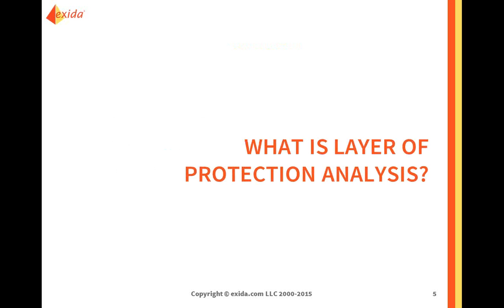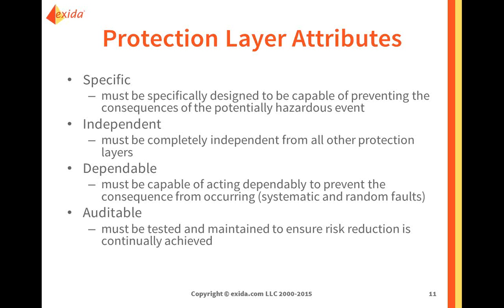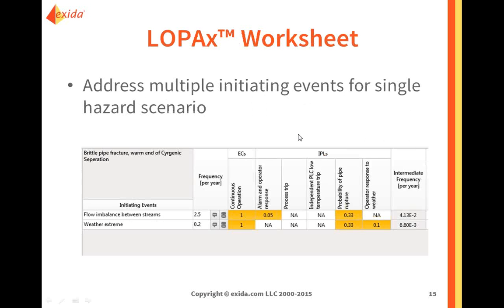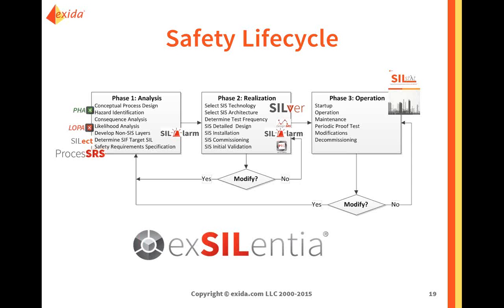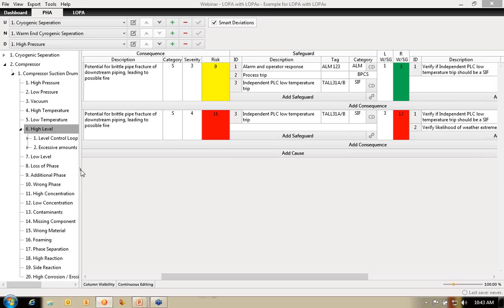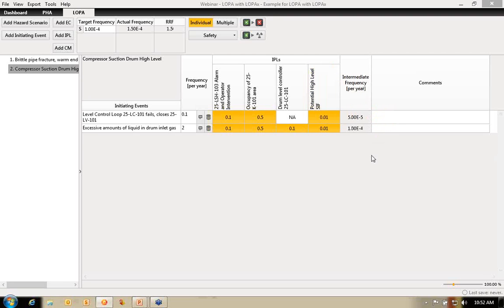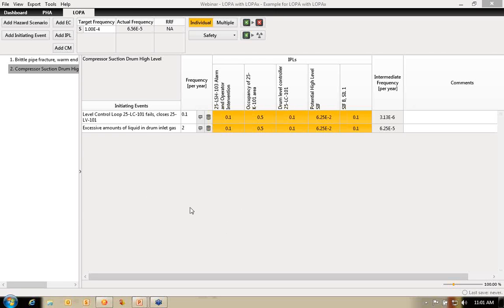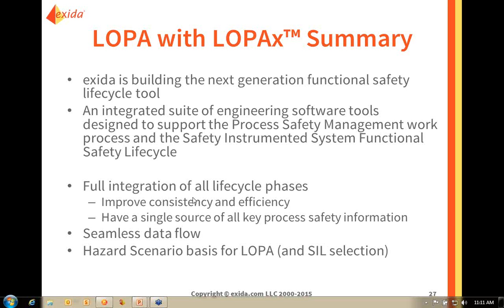Layer of Protection Analysis with LOPAx™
There is no doubt that Layer of Protection Analysis (LOPA) has been widely accepted as the method to use for detailed accident likelihood evaluations. exida has released a new tool, LOPAx™, that allows advanced likelihood evaluations. More importantly the tool is tightly integrated with the exida Process Hazard Analysis (PHAx™) tool. Both PHAx and LOPAx are modules within the exSILentia® safety lifecycle software. The integration of safety lifecycle phases is the key to consistency and efficiency. This webinar will discuss the principles of LOPA and show a live demo of the exida LOPAx software and its integration with the PHAx software.